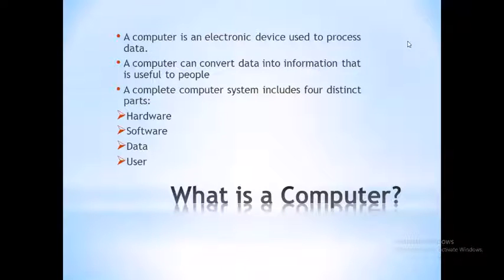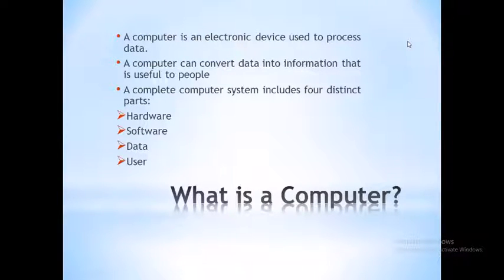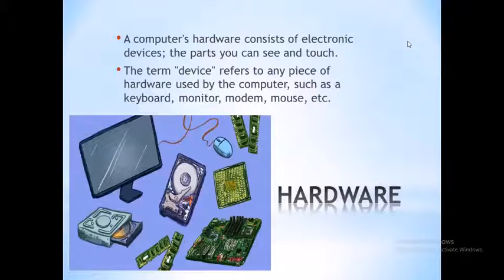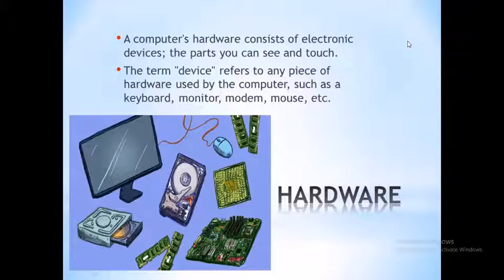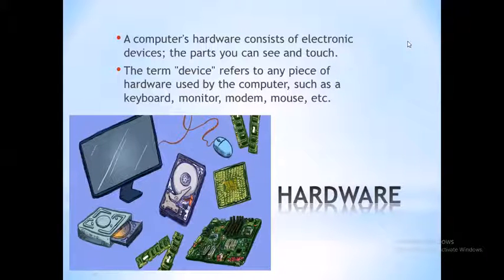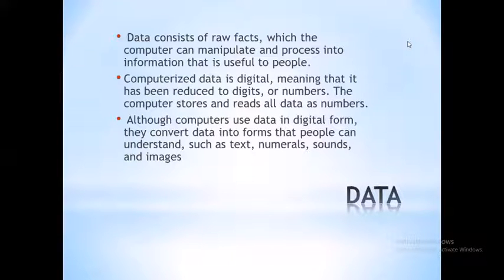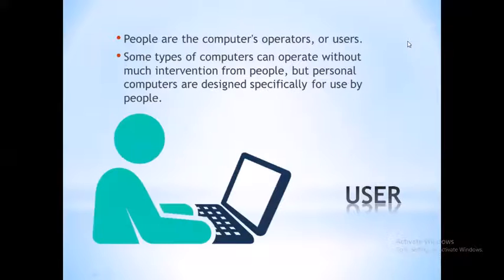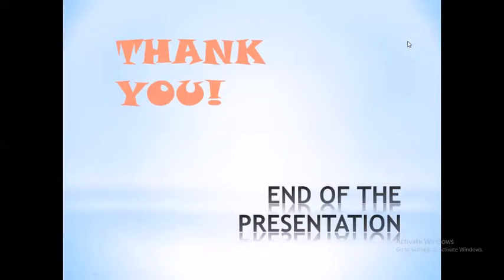FUNDAMENTALS OF COMPUTER PART I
HARDWARE
SOFTWARE
USER
DATA